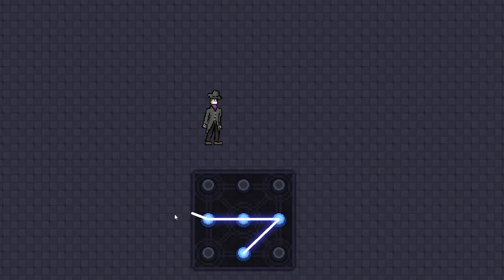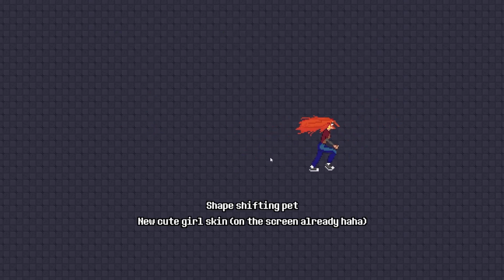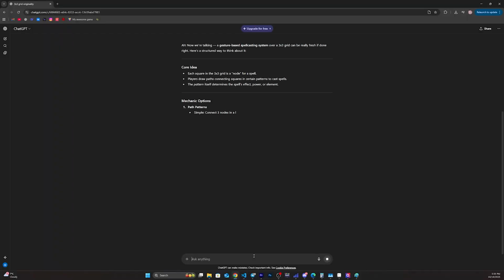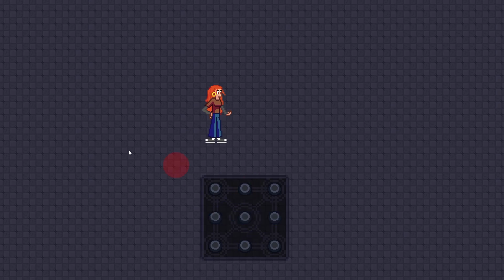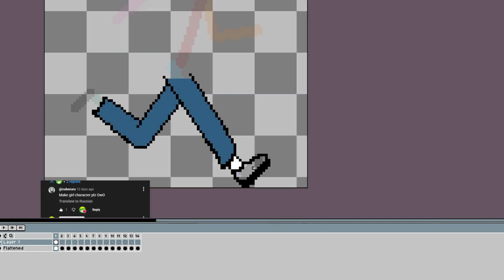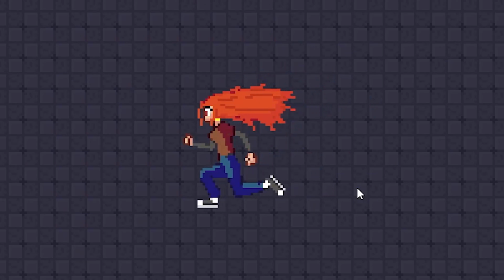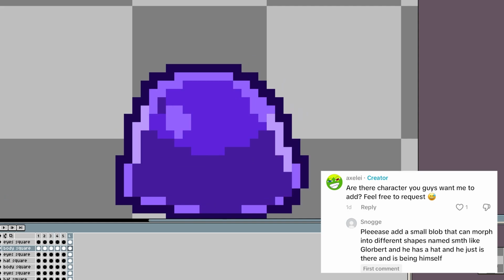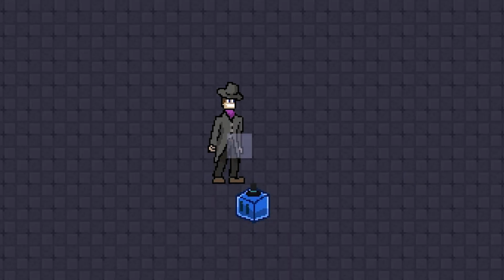This Spell System Changes Everything!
Today i'm adding a unique magic system to my pixel art game! This time I implemented sigil based spellcasting where you draw the pattern to cast the magic spells. I'm working hard on the animation and game development to make it look awesome!

00:00 Intro
00:28 How i decided to add grid
01:01 Drawing Pixel Art Grid
01:20 Adding Lightning spell
01:40 New Girl Character
02:21 Ice Spikes Spell
02:44 Shape-shifting pet
03:17 The Coolest Spell
04:02 How I Got Roasted
04:23 A Minute of Appreciation
04:55 Some Final Words